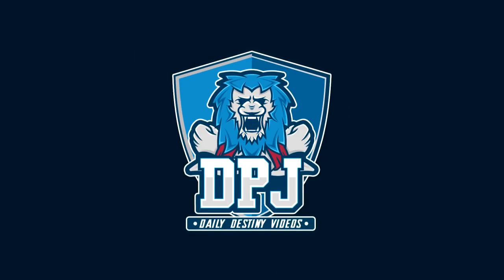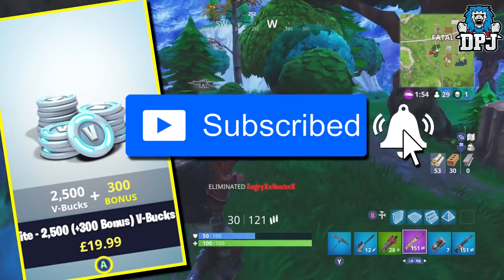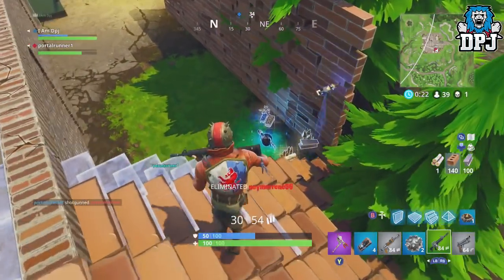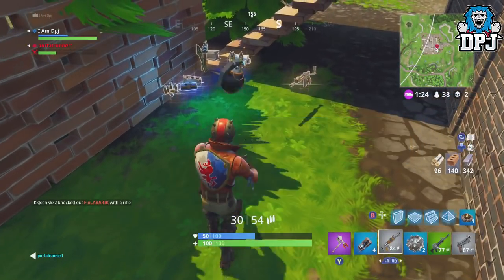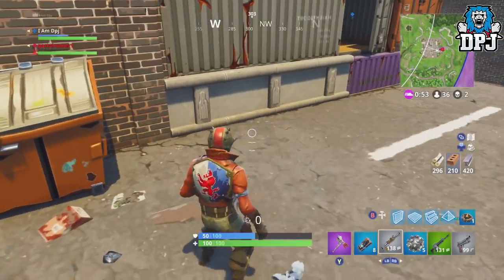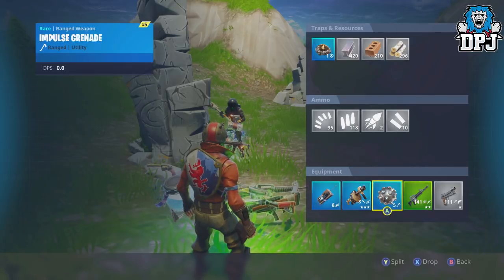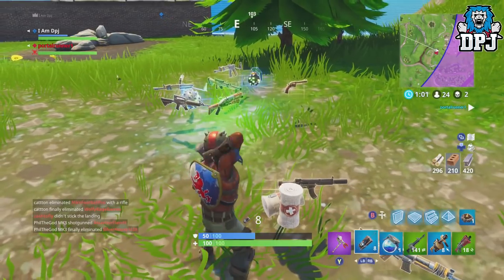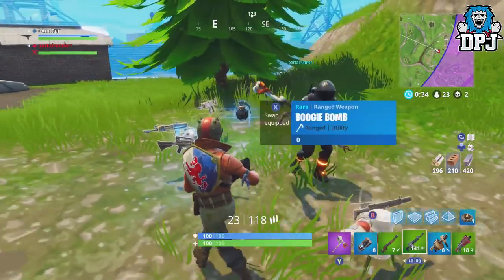Fortnite - HOW TO CARRY UNLIMITED LEGENDARY ITEMS - *NEW* WORKING GLITCH! - Battle Royale / Blitz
In this video I show you how to carry unlimited items in Fortnite Battle Royale!! This is basically an unlimited inventory size / space glitch!